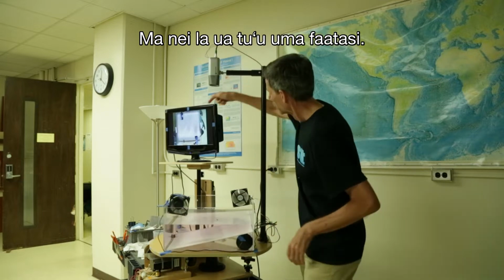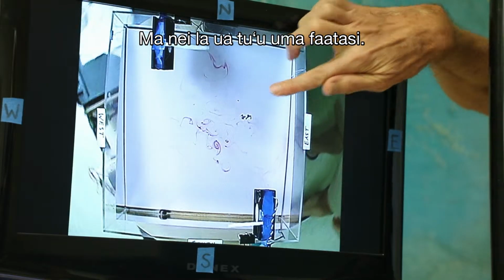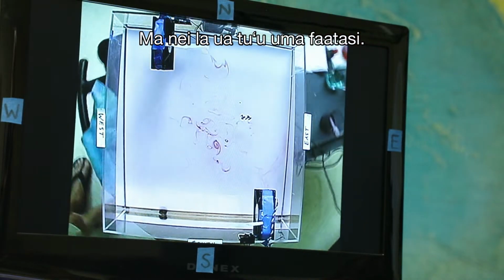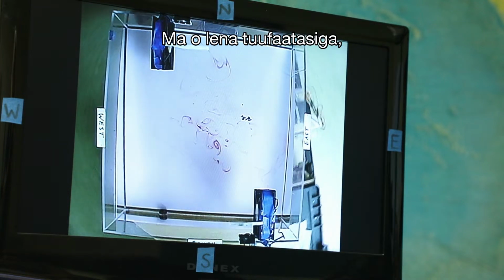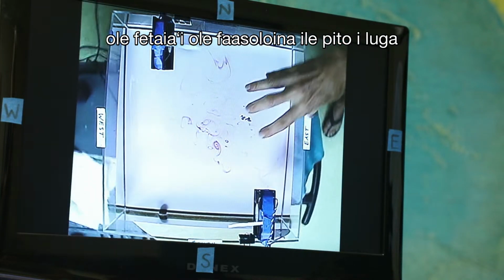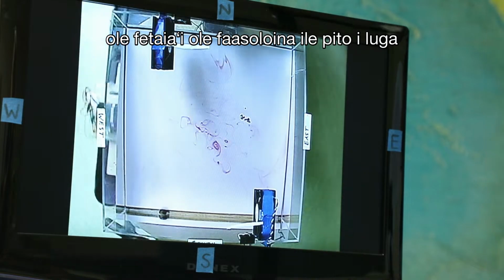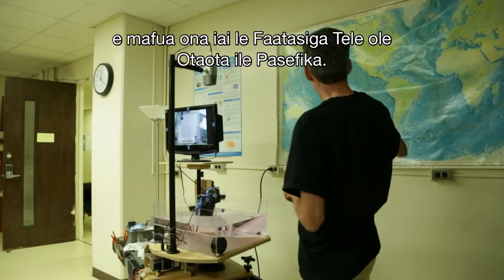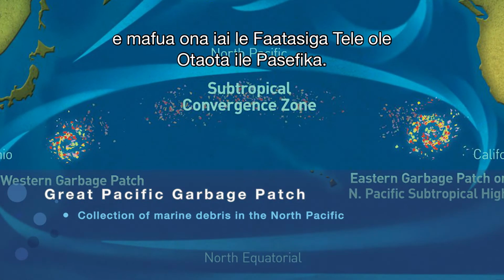SOEST Open House 2019 — Samoan Ulutala - VOS 6-11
I lenei faasologa faapitoa o le “Siʻufofoga ole Sami,” o loʻo matou auai faatasi ma le sili atu ile 6,000 tagata aʻoga ma sui ole vaipanoa i le SOEST Faaulufalega, iloiloina le suʻega, fausaga, ma avanoa aʻoaʻo e maua ile Aʻoga ole Sami ma le Saienisi ole Lalolagi ma Tekenolisi ile Iunivesite i Mānoa. E taʻi lua tausaga a o faia le SOEST Faaulufalega, e faasoa atu e ʻau faigaluega, tagata aʻoga, ma tagata galue le naunau i le latu suʻega ma le alofa mo saienisi i tagata aʻoga ma le vaipanoa.